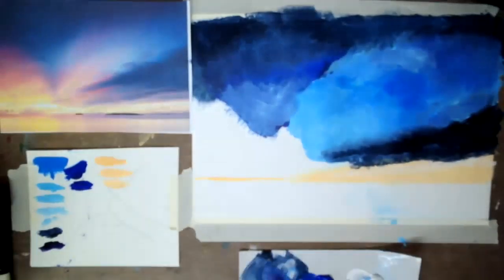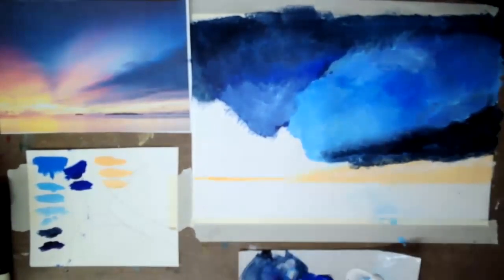Video 1 Atmospheric skies in Acrylics